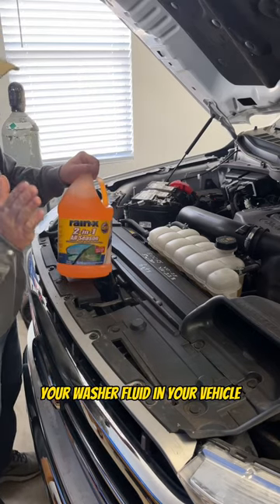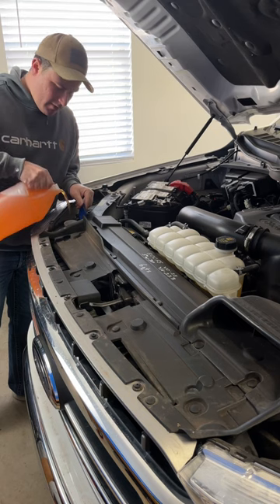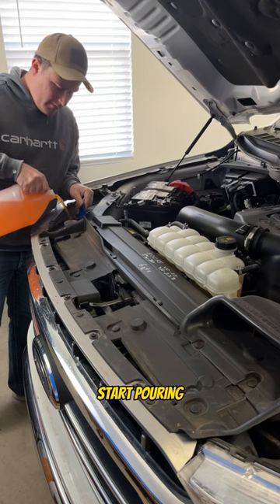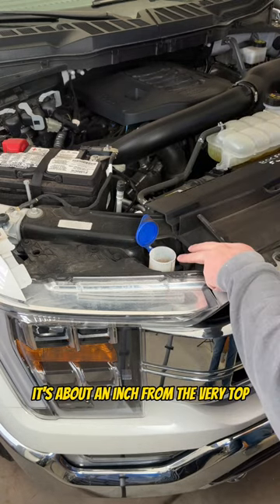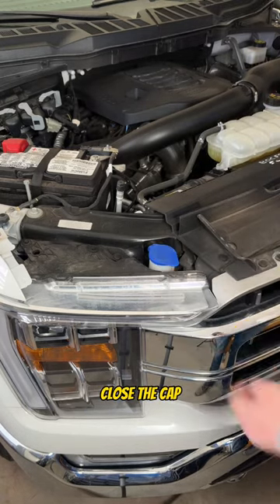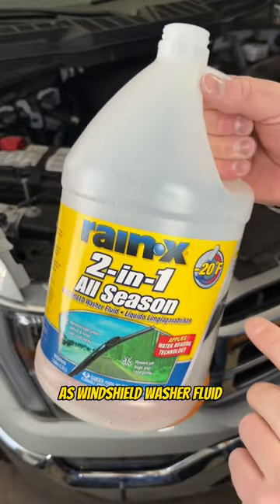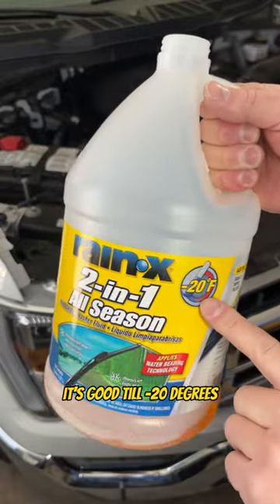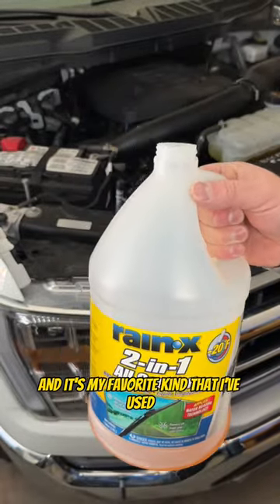Top Off Washer Fluid